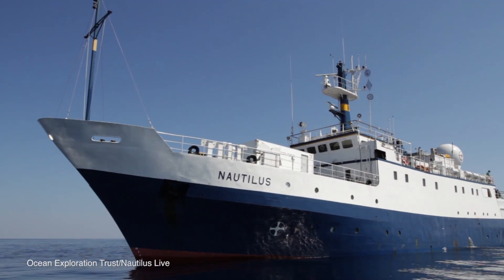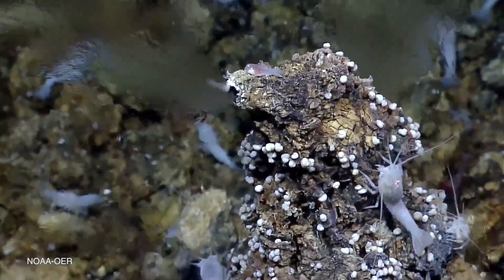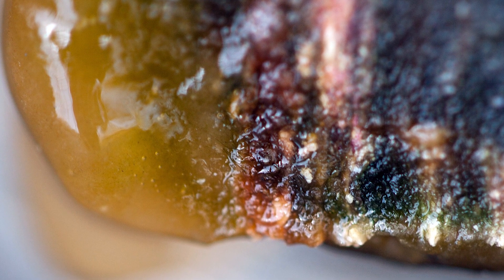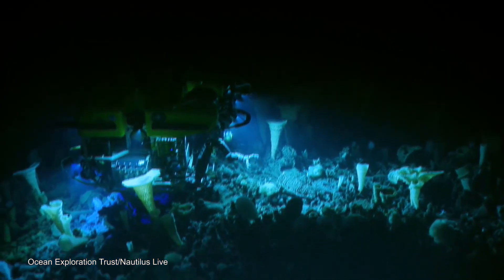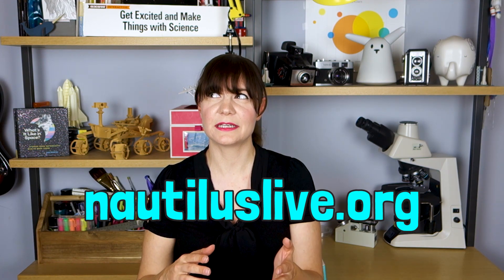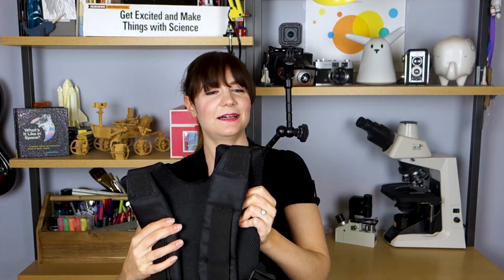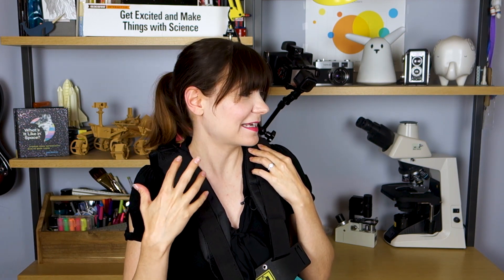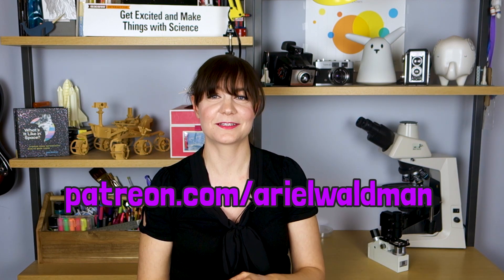I'm going on a NASA deep sea mission!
NASA is launching a mission to the deep ocean and I'll be on board! NASA SUBSEA is a mission going to an active underwater volcano off the coast of Hawaii to search for extreme forms of life that could inform us about how life could exist on Saturn's icy moon Enceladus. Enceladus, like the Lo'ihi volcano, has hydrothermal vents.

The mission is a partnership between NASA, NOAA, the Ocean Exploration Trust and a number of other academic institutions such as WHOI, etc. The ship I'll be on board for three weeks is the E/V Nautilus which has two underwater robots, also known as ROVs. The entire thing will be livestreamed beginning August 24, 2018 and you can tune in . I'll be on the livestream from 11am-3pm Pacific Time each day.

Special thanks to my Space Friends Doug Sinclair, Loretta Whitesides, Nick Pinkston, Suzanne Leibrick, Christopher Milton, Alex Rokholm, Octavian Voicu, Jan Gerritsen, Lisa Crotty, Indi Rapsey, Therese Jones, Cynthia Tuthill, Jason Shupe, Lisa Ballard, John, Jack Devlin, Nathan Bergey, Andrea Connell, limor fried, Jason VanNimwegen, Richard Gipson, Sam Richardson, Matthew Reyes, Trevor Flowers, Brooke Schreier Ganz, Jason Coyle, Sarah, Robertson S. O., Jens Nikolaus, Ting-Ju Chen, Dr. Scarlett, Eric the Baker, and Daniel Catt.